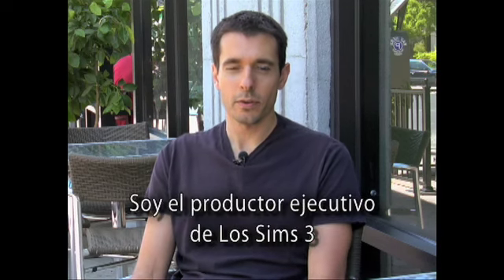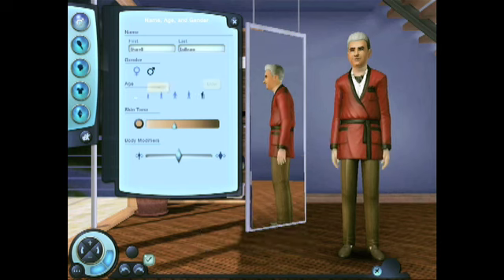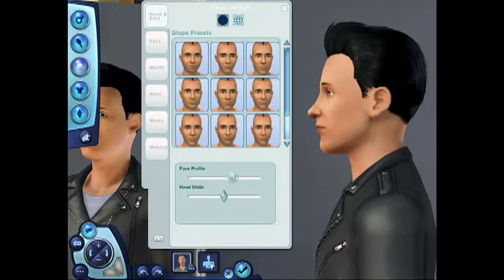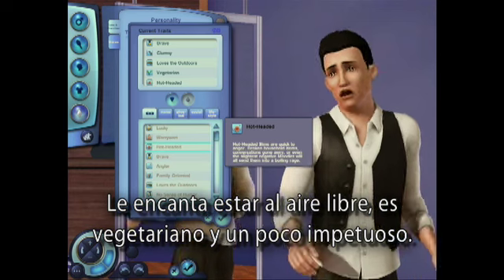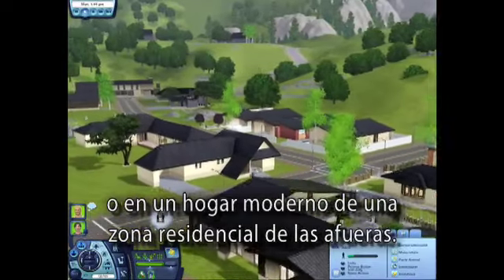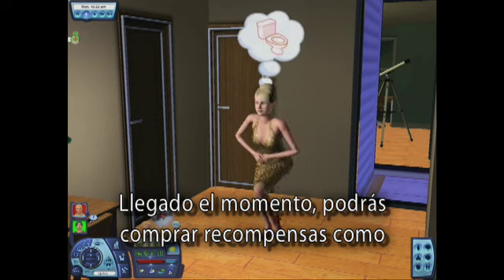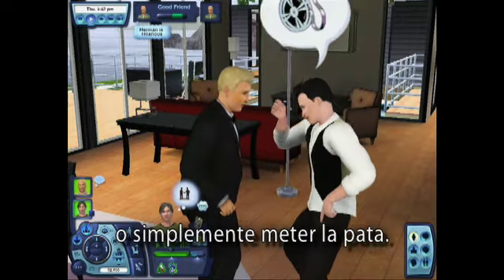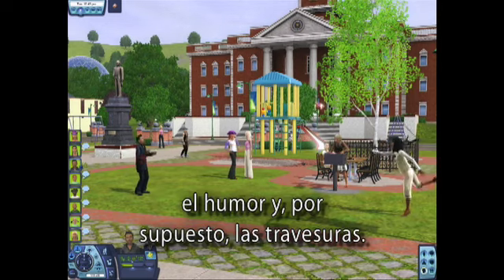Paseo con los productores de Los Sims 3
Características clave

• ¡Barrio Abierto!
Un nuevo motor gráfico te permite sacar a tus Sims a espacios abiertos (barrios), que tienen vida y que están en constante evolución, donde ellos pueden deambular y explorar todos los nuevos espacios. Ahora pueden charlar con sus amigos en el parque, irse a un restaurante, visitar a sus vecinos en sus casas, etc.

• Crea-tu-Sim
La nueva característica es sencilla de utilizar y más poderosa que nunca, dejándote ajustar el aspecto de tus Sims y determinar mejor qué hacer en la vida de tus Sims.

• Personalidades Únicas
Tú tienes la opción de seleccionar docenas de trazos de personalidad y combinar hasta cinco trazos, permitiéndote crear interminables personalidades verdaderamente diversificadas. Que se haga una Estrella de Rock, Malo, Romántico, Líder Mundial ó mucho más -- ¡solamente depende de lo que tu decidas!

• Personalización Ilimitada
Tú puedes personalizar todo; Los Sims 3 te permite posibilidades infinitas, dibujar el exterior y el interior  de tu hogar y todo el entorno de tus Sims.

• Rápida y compensatoria Jugabilidad
Basado en trazos de personalidad, competencias y posibilidades de carrera, tus Sims tienen objetivos y deseos a corto y largo plazo que te proporcionan constantes y divertidos desafíos, cosas que hacer y objetivos a alcanzar. Tienes libertad total para elegir completar su destino, dándoles felicidad y premios o no.

• Comparte tus creaciones online desde el juego
Con Los Sims 3 puedes compartir online tus creaciones con tus amigos, sin salir del juego